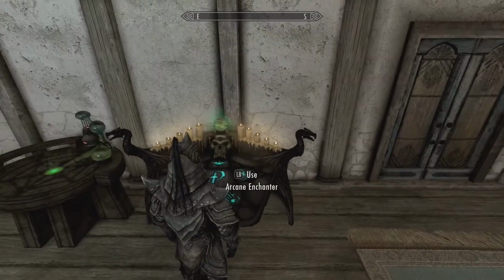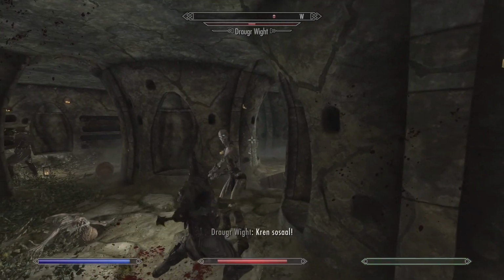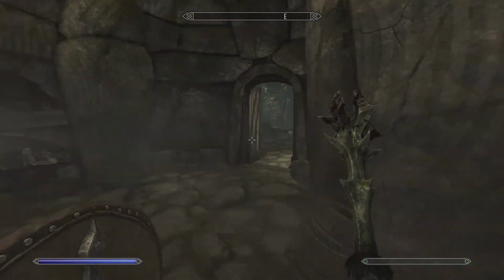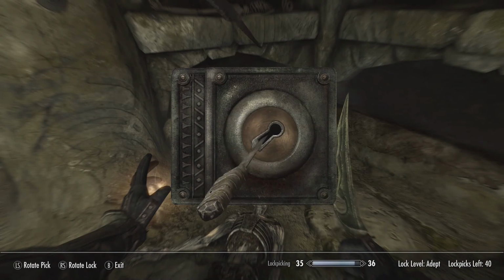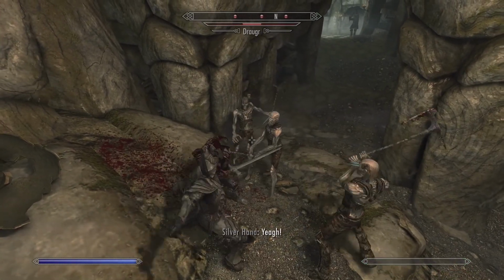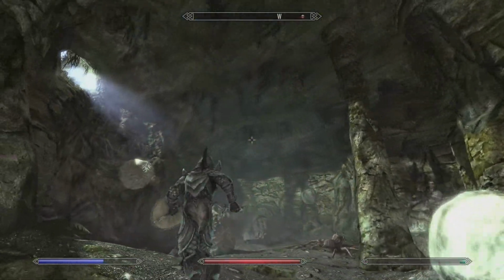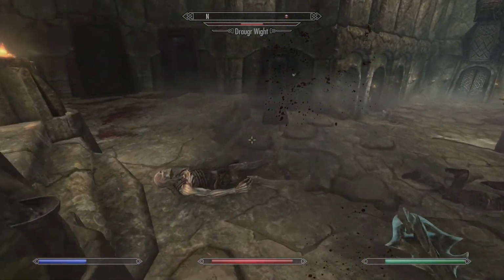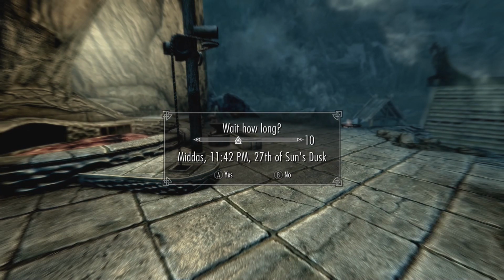Skyrim SE Legendary: (INSANE Combat Challenge) Dustman's Cairn EP 20